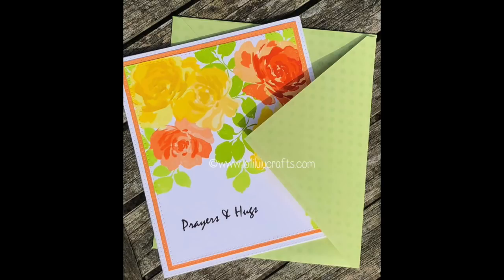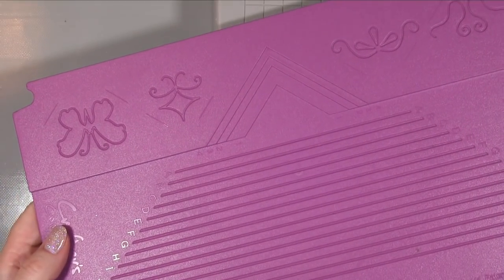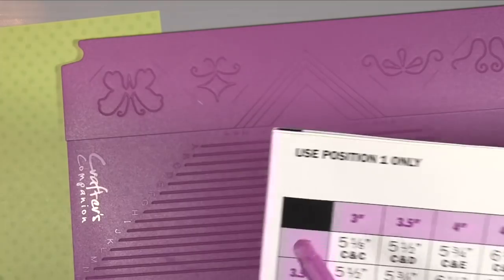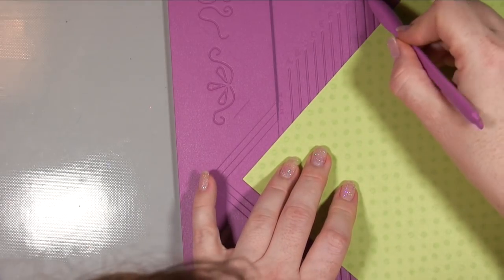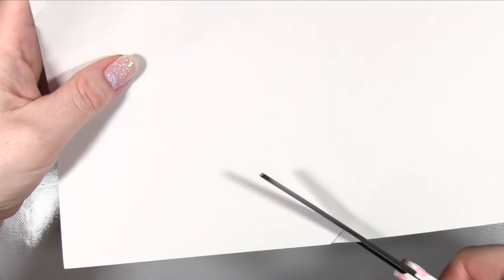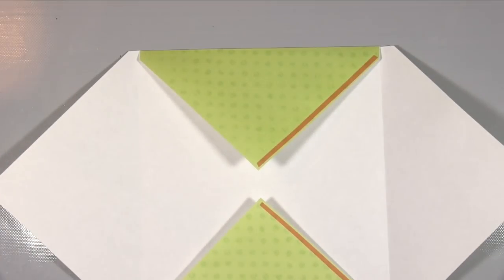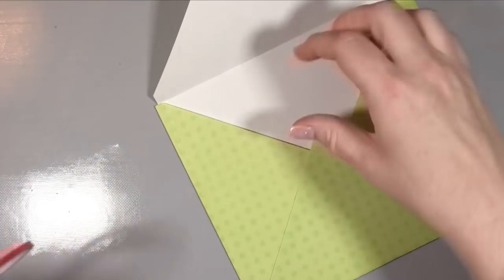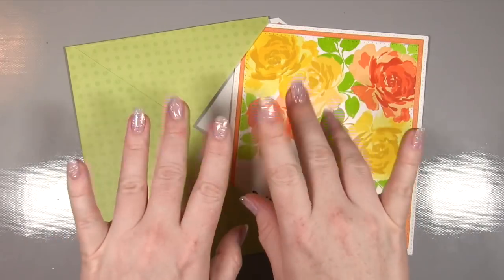How to make a Custom Envelope - Crafters Companion Envelope Board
Todays video we look at how to make a custom envelope using the Crafters Companion Envelope Board***MORE***

● ●SUPPLIES● ●
• Crafters Companion Envelobox Creator

• Enveloper Pro Envelope Creator Scoring Board Tool Card/Paper Crafter's Companion by Crafters Companion
[ Amazon US ]